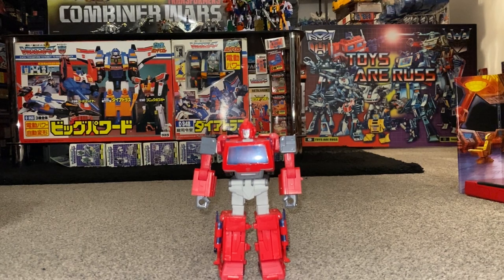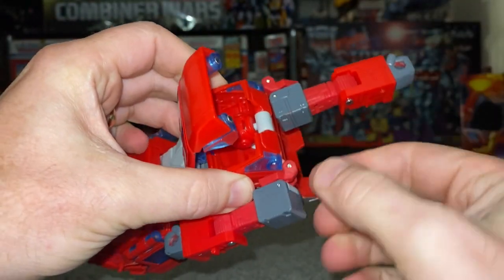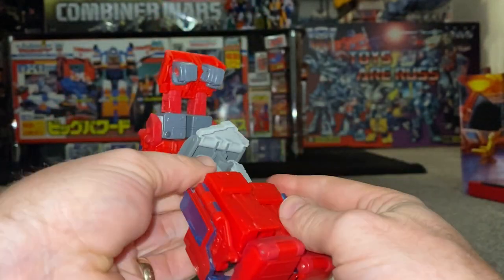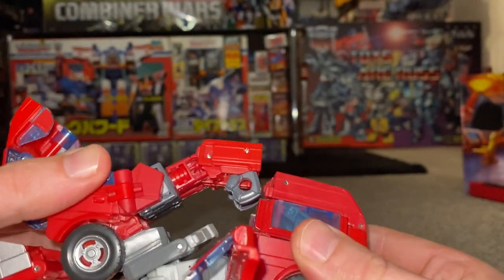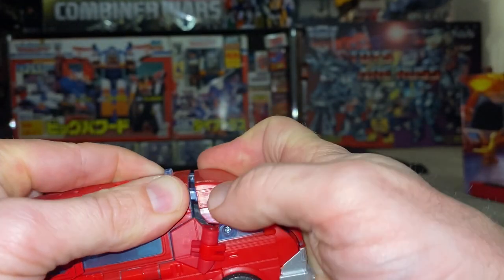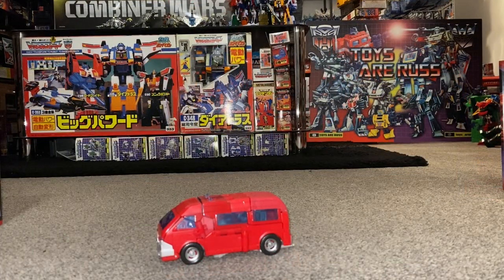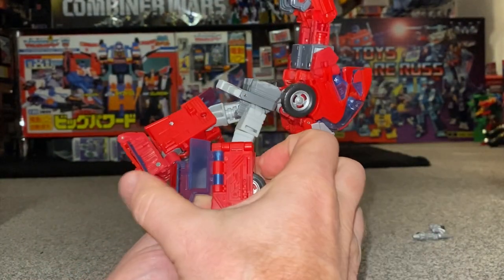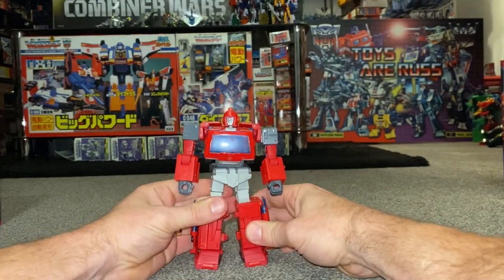How to transform Transformers studio series 86 movie voyager class Ironhide transformation process